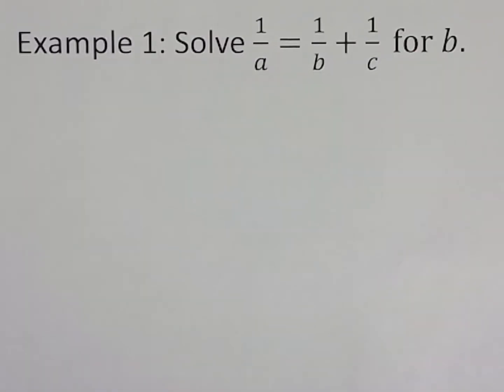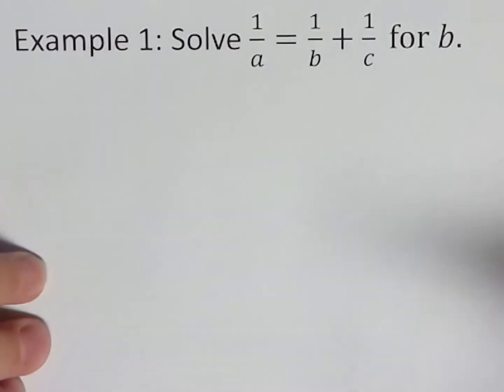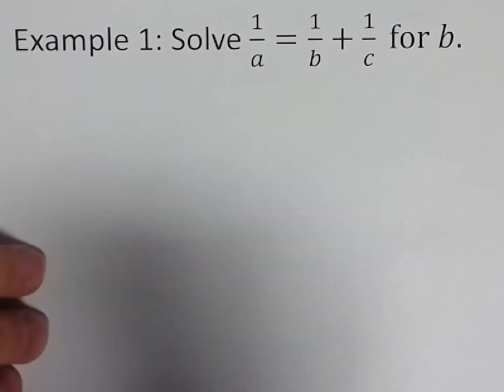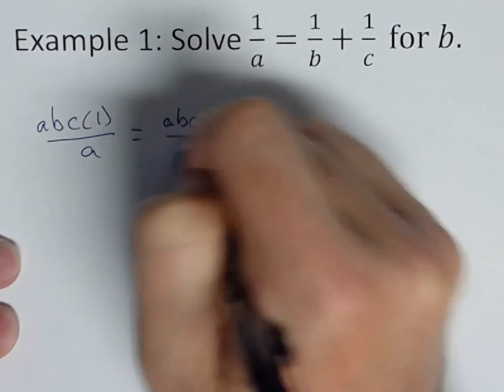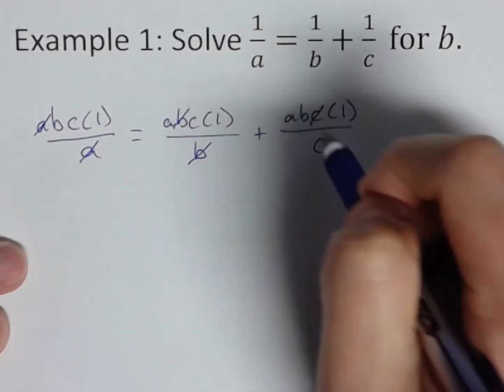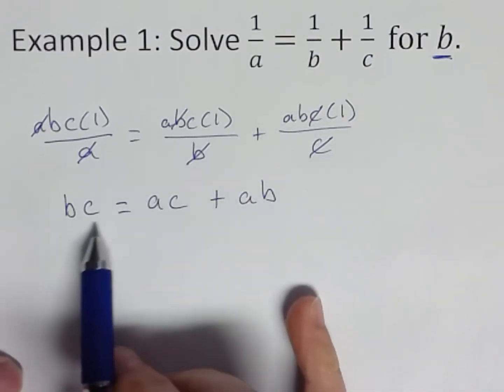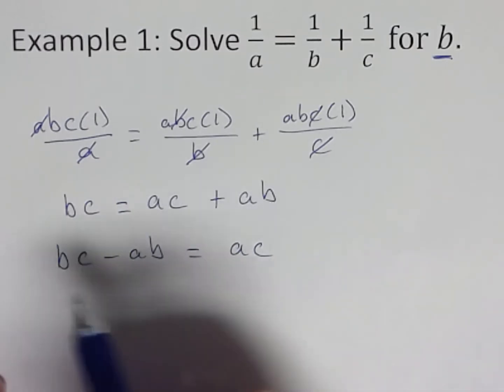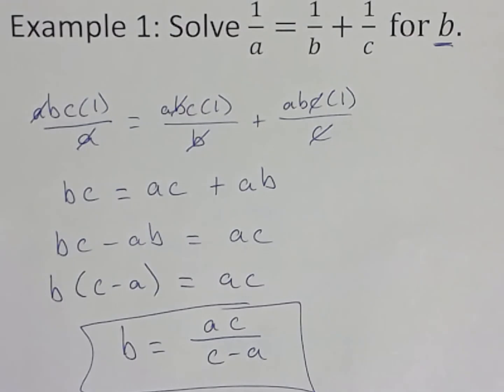Rearranging a General Equation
solving for a general expression involving multiple variables